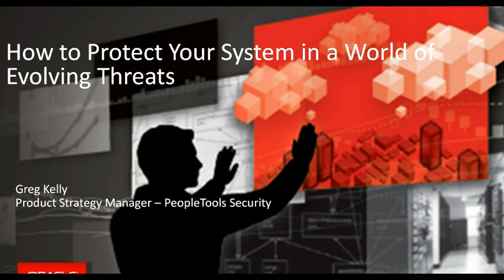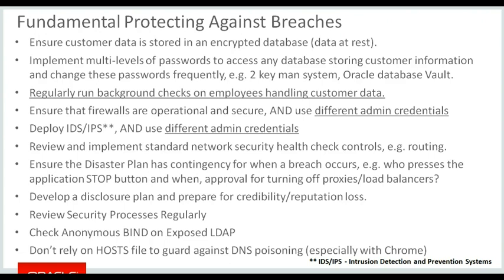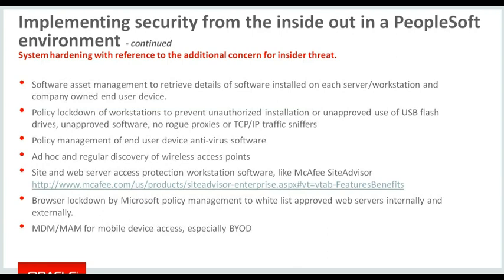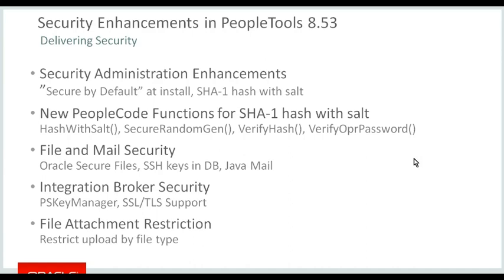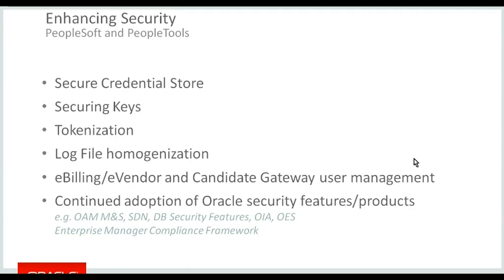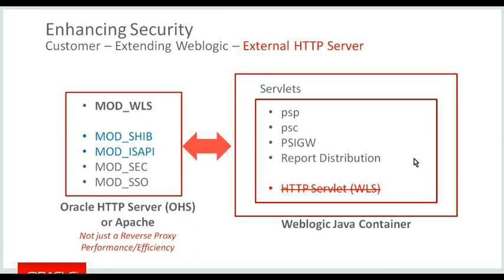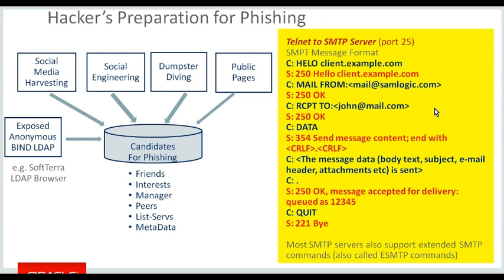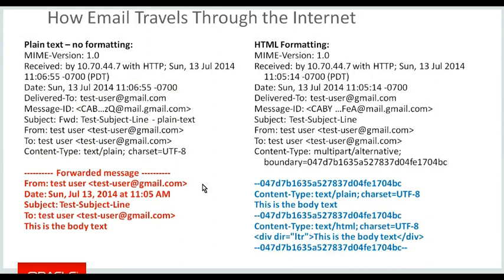Securityoow2014-PeopleTools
Hackers are becoming more resourceful, and more people have apparently valid access to your data, with the prospect of deliberate or inadvertent abuse. How do you develop an approach to provide the highest level of protection possible and to minimize the consequences if and when you do suffer a breach?

This session looks at what features are available within Oracle’s PeopleSoft product family to secure data, transactions, devices, and humans. We'll also look at:
•         Fundamental Breach Protection Guidelines
•         PeopleTools Security and Secure Enterprise Enablement
•         Enhancing Security (non Oracle Solutions)
•         Guarding Against Phishing Attacks
•         Considerations for BYOD (Mobile) Security
•         Considerations for Cloud Security
•         What about "The Internet of Things?"

The Microsoft Security Assessment Tool (MSAT) is a risk-assessment application designed to provide information and recommendations about best practices for security within an information technology (IT) infrastructure.

PeopleTools version end of support/life and PeopleTools support for applications